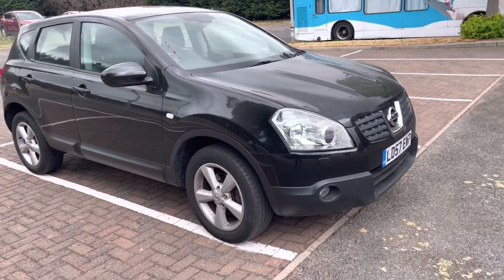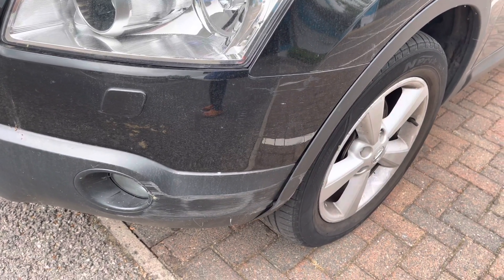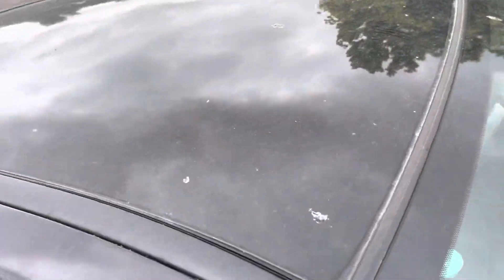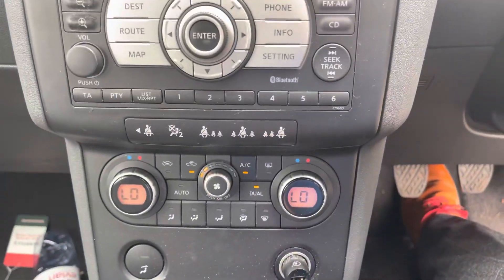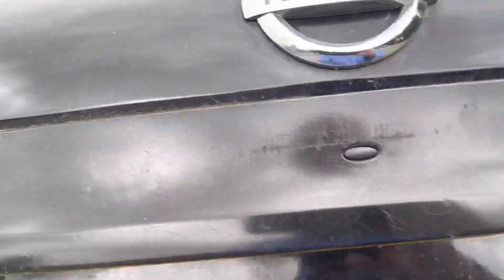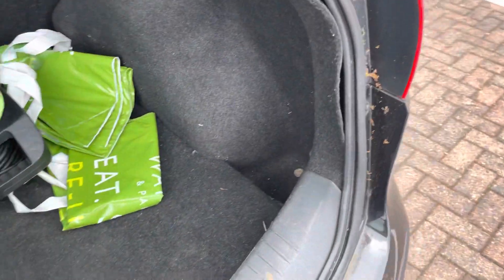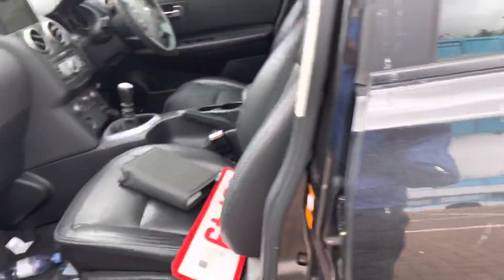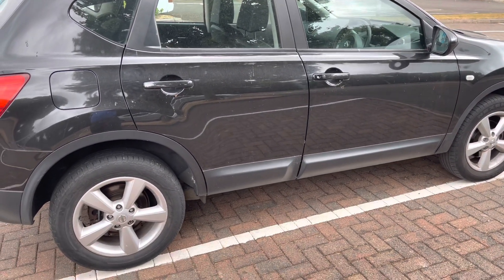26 July 2022